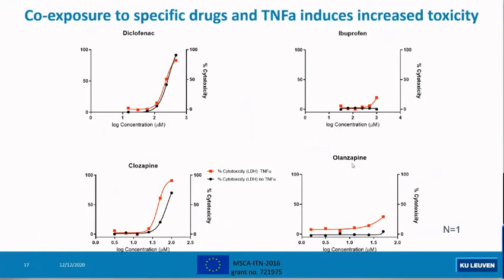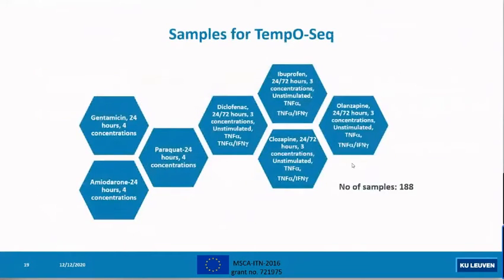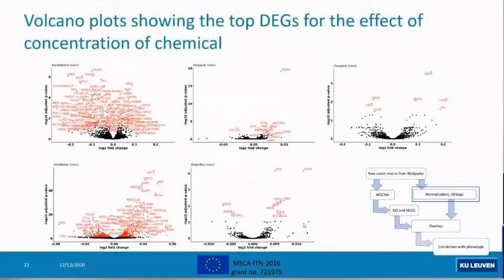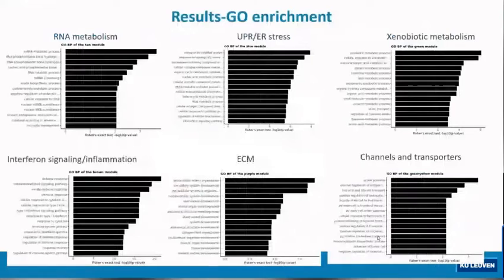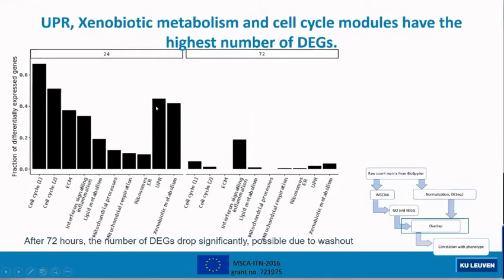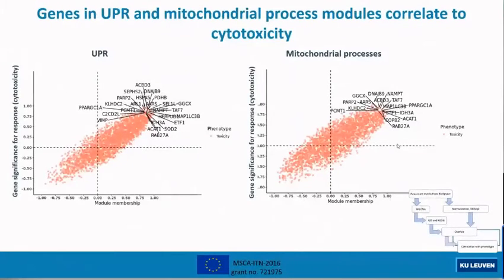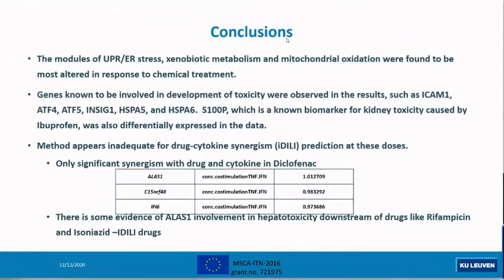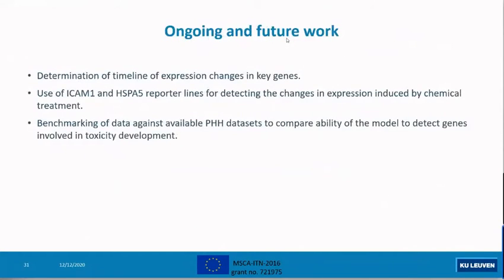ESR7 Sreya Ghosh Part2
Differentiation of hepatocyte-like cells from induced pluripotent stem cells (iPSCs) and application to hepatotoxicity testing. Prof. Catherine Verfaillie. University of Leuven, Leuven, Belgium